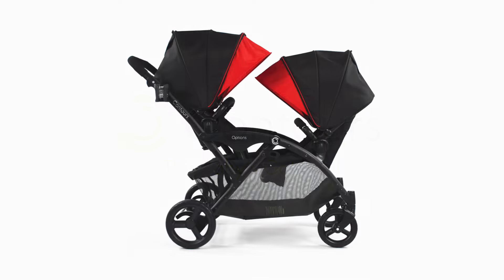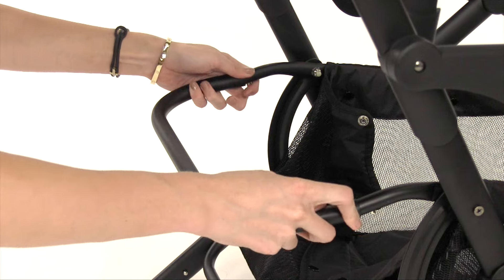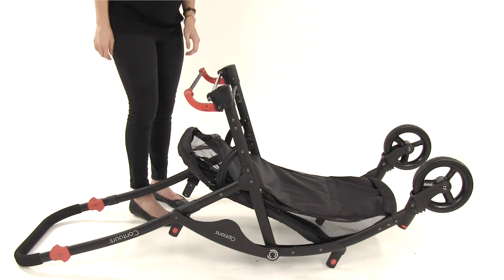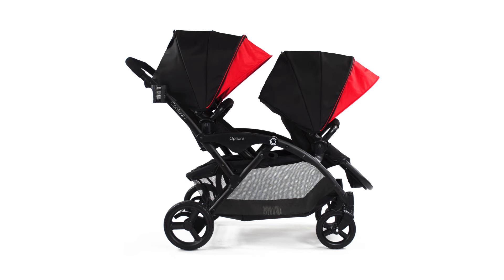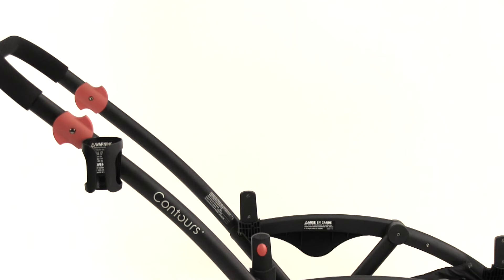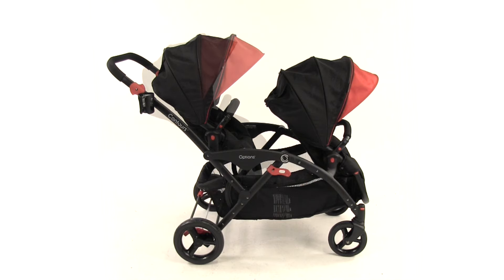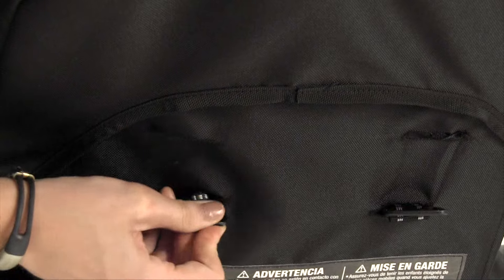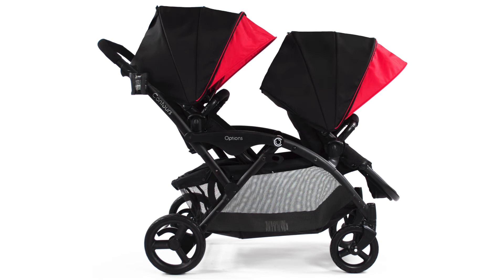Contours™ Options Stroller Instructional Video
Congrats on purchasing the 2016 Contours Options stroller. This video will help you walk through the step by step assembly instructions.

0:00 Start
0:11 Parts Included
0:44 Unfolding Stroller
1:14 Attaching Front Wheels
1:26 Attaching Rear Wheels
1:59 Attaching Canopies
2:21 Attaching Seats
3:05 Attaching Parent Cupholder
3:16 Attaching Infant Carseat
3:56 Using the Brakes
4:06 Reclining Seats
4:19 Adjusting Foot Rest
4:26 Securing Child in the Seat
4:51 Re-adjusting Seat Harness
5:11 Folding Stroller